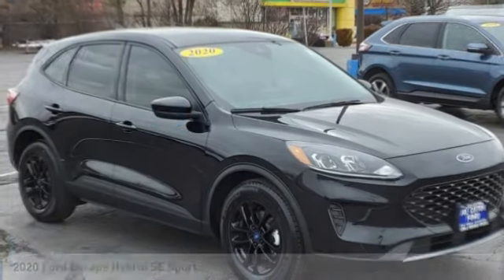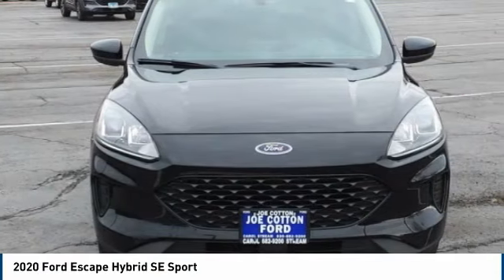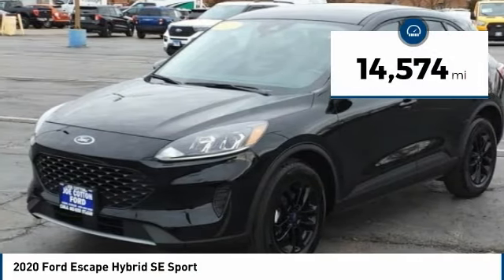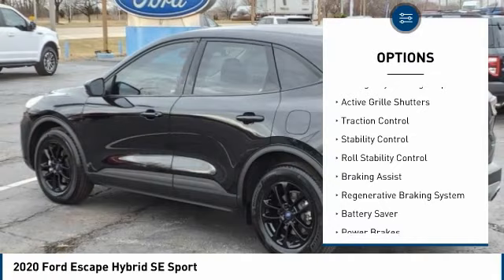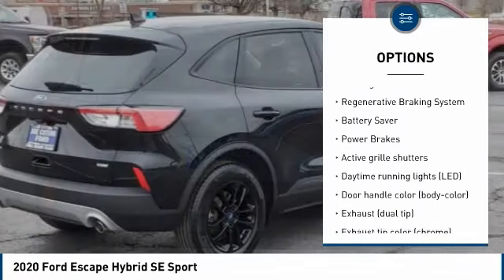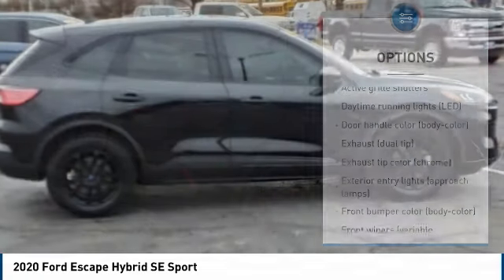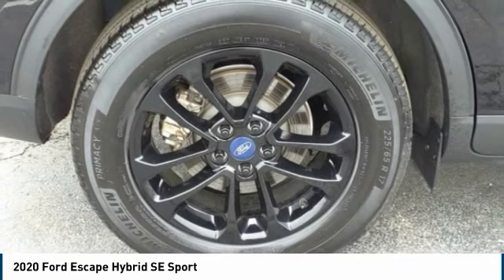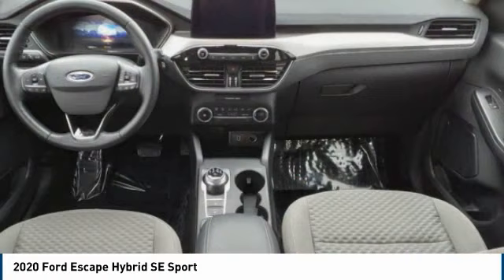2020 Ford Escape Hybrid Carol Stream IL T4551A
2020 Ford Escape Hybrid SE Sport

175 W. North Ave

Don't miss this 2020 Ford Escape Hybrid. It's equipped with great features. You'll want to take this se sport 4dr suv home. Make a great choice today.